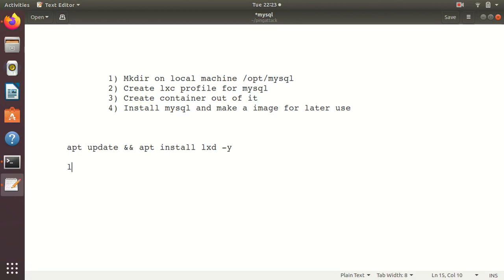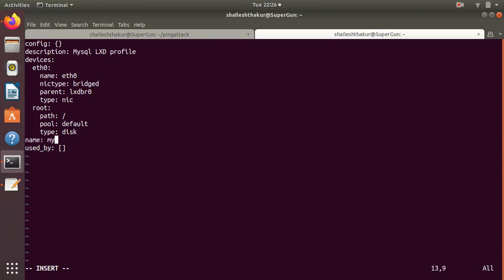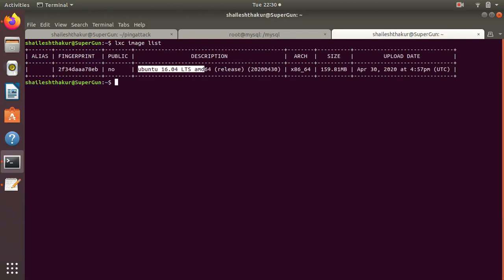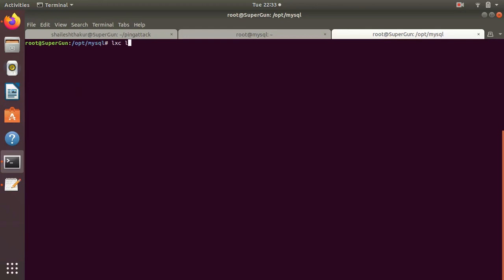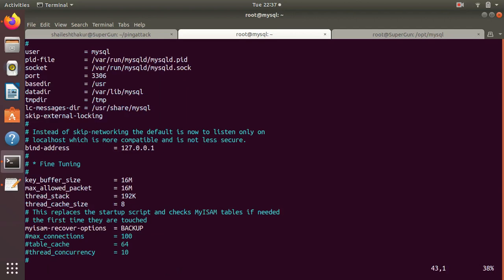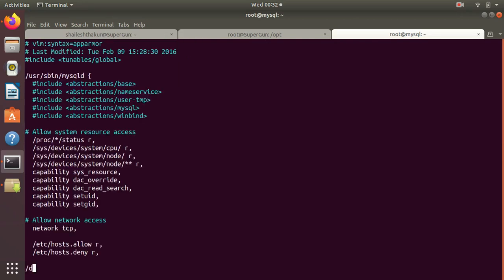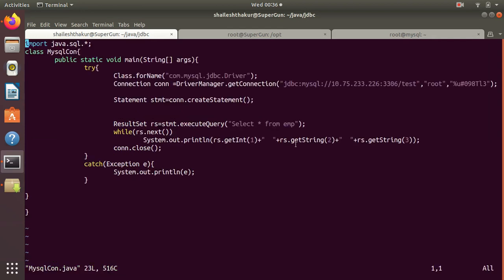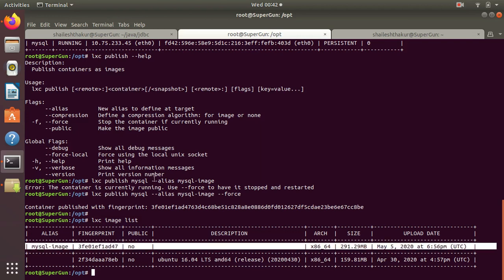CONTAINERIZED MYSQL | LXC | PROVISION AND REPURPOSE | SUITABLE FOR DEV'S LAPTOP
CONTAINERIZED MYSQL | LXC | PROVISION AND REPURPOSE | SUITABLE FOR DEV'S LAPTOP | SIMULATE REQUIRED ENVS ON YOUR LOCAL...